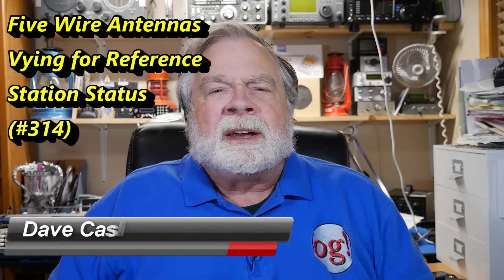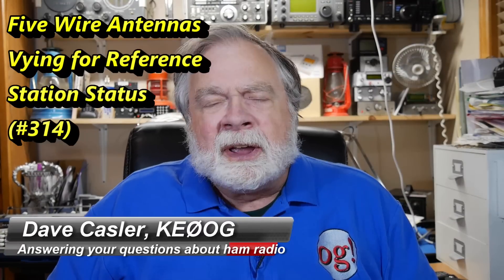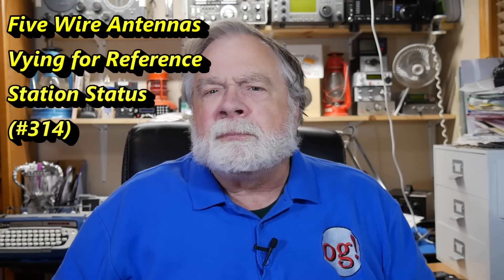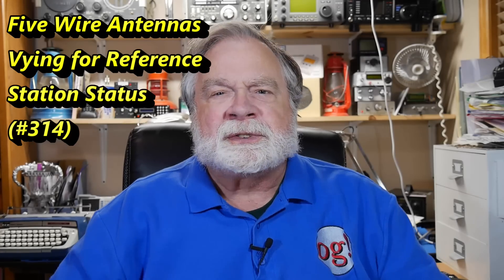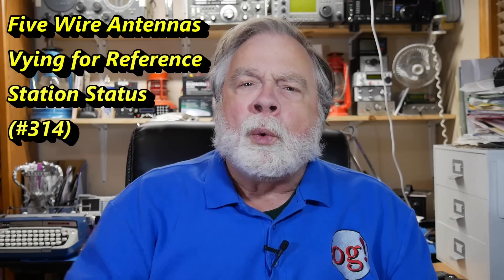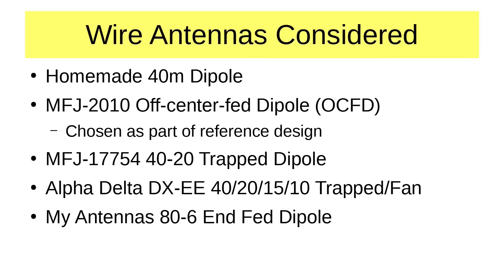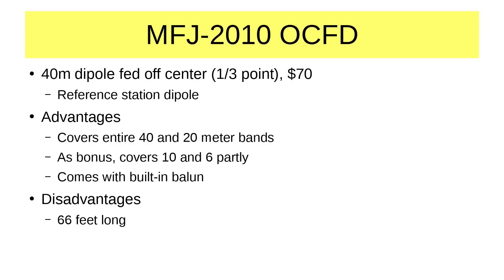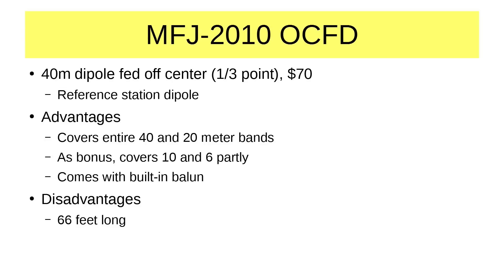Five Wire Antennas Vying for Reference Station (#314)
Let's look at all five wire antennas considered for inclusion in the HF reference station These include a homebrew 40m dipole, the MFJ-2010 OCFD, the MFJ-17754 40/20 trapped dipole, the Alpha Delta DX-EE fan/trapped dipole, and the MyAntennas.com EFHW-80-10.